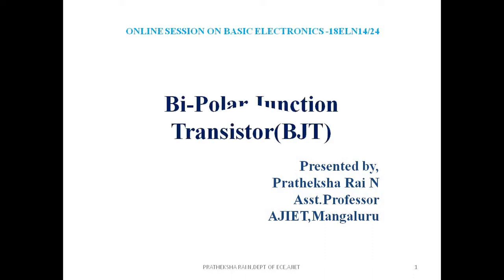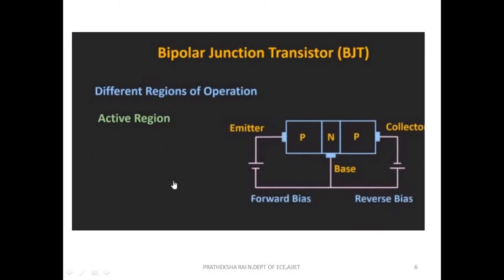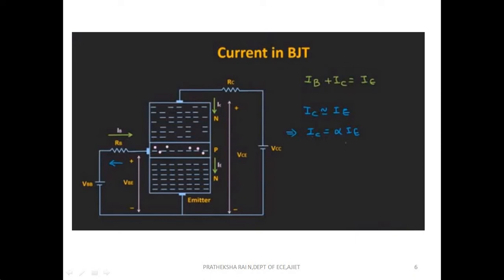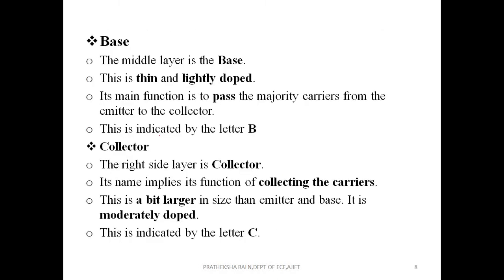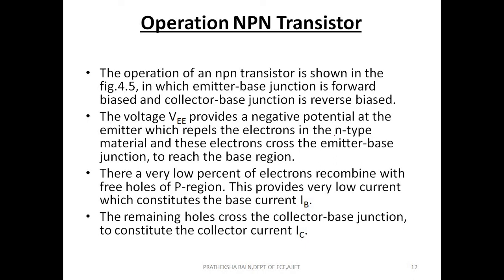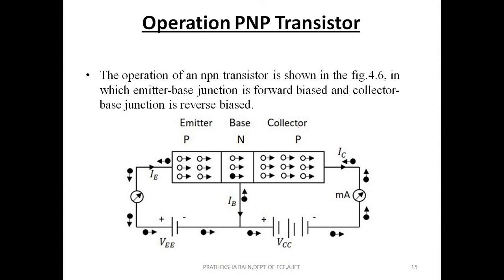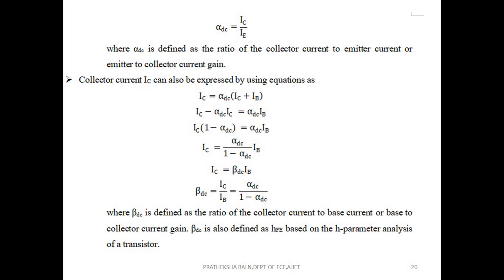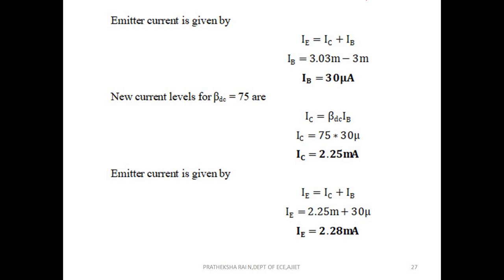Module_04_Introduction to BJT(Class 2)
This session will introduce about Bipolar Junction Transistors(BJT)